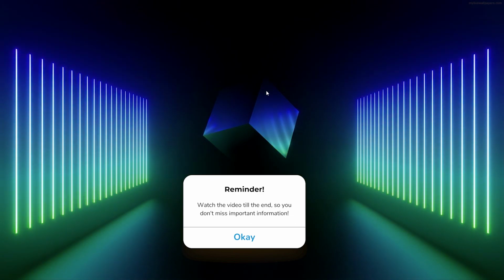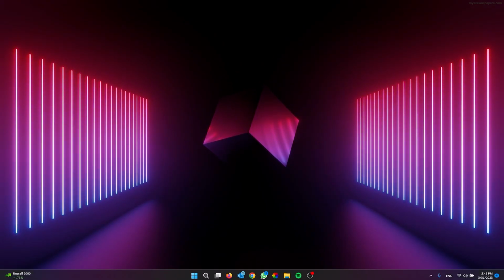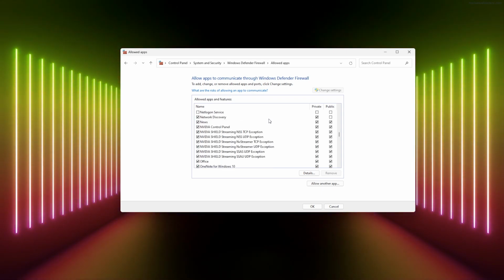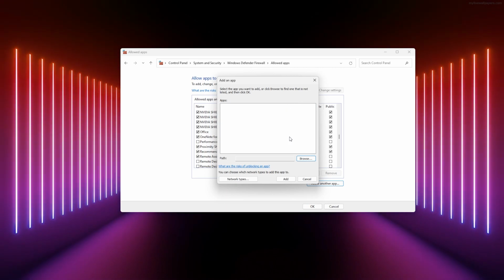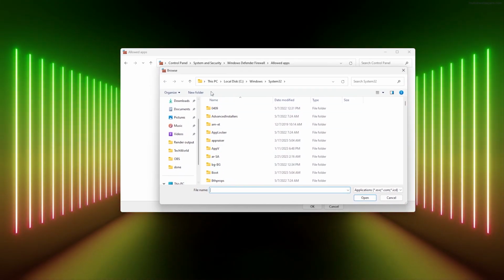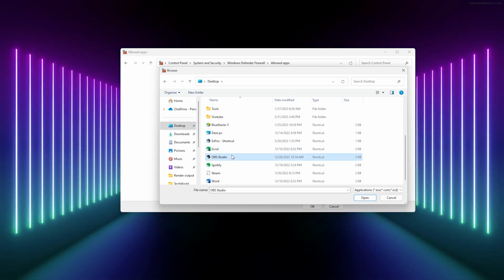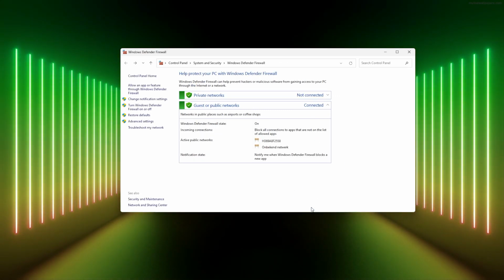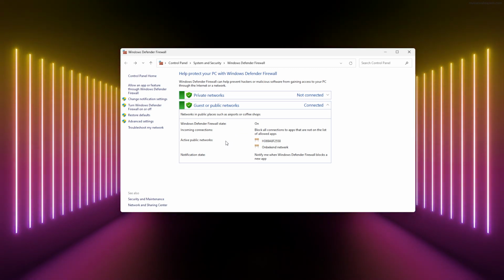Fix OBS Studio Keeps Crashing On Windows 11/10 PC & Laptop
OBS Studio is a popular open-source software that is used for live streaming and video recording. It can run on Windows 11/10 PC and laptop. However, users have reported that OBS Studio keeps crashing on their system. Here are some troubleshooting steps to fix the issue:

1.   Update OBS Studio: Make sure that you are using the latest version of OBS Studio. You can check for updates in the Help menu of OBS Studio or by downloading the latest version from the official website.
2.    Update your graphics drivers: OBS Studio uses your graphics card to render the video, and outdated graphics drivers can cause crashes. Go to your graphics card manufacturer's website and download the latest drivers for your graphics card.
3.    Disable GPU acceleration: If updating your graphics drivers does not fix the issue, try disabling GPU acceleration in OBS Studio. Go to Settings - Advanced - Video, and then select "Software (x264)" in the "Encoder" dropdown menu.
4.    Lower the video settings: If OBS Studio is crashing when you are recording or streaming at high settings, try lowering the video settings. Reduce the resolution, frame rate, and bitrate until the issue is resolved.
5.    Disable any antivirus software: Antivirus software can sometimes interfere with OBS Studio, causing it to crash. Try disabling your antivirus software temporarily and see if the issue is resolved.
6.    Check for conflicting software: Other software on your system can conflict with OBS Studio and cause it to crash. Try closing any other software that you have running and see if the issue is resolved.
7.    Run OBS Studio as an administrator: Right-click on the OBS Studio shortcut and select "Run as administrator". This will give OBS Studio the necessary permissions to access all the required resources on your system.
8.    Reinstall OBS Studio: If none of the above steps work, try uninstalling and reinstalling OBS Studio. Make sure to delete all the settings and configuration files before reinstalling.

If you have tried all of the above steps and OBS Studio still keeps crashing, it may be an issue with your hardware or operating system. You may need to contact a computer technician or OBS Studio support for further assistance.